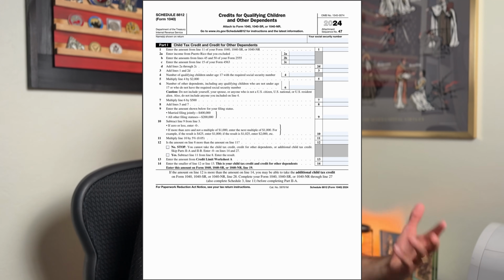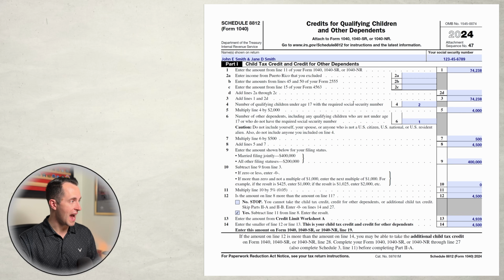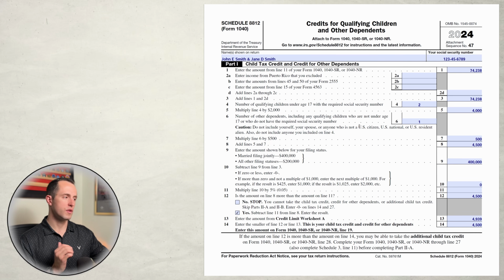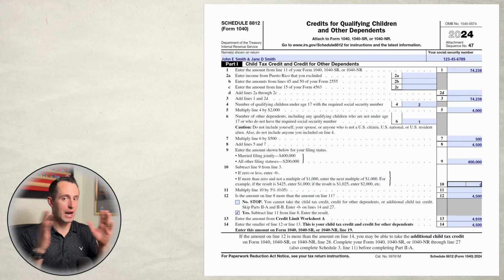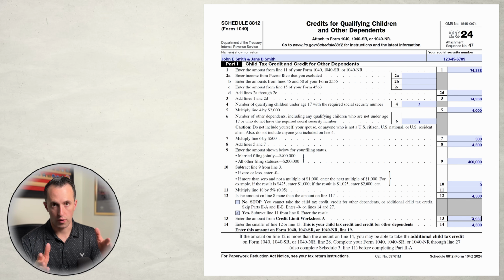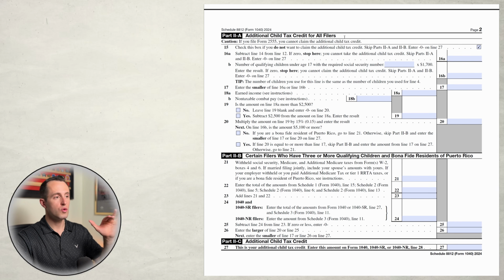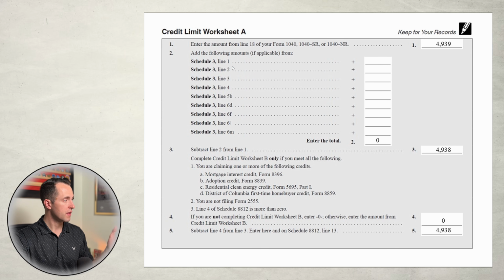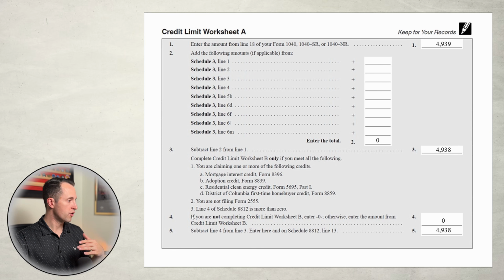How to Fill Out Schedule 8812 Form 1040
Learn how to properly fill out Schedule 8812 on IRS Form 1040 in this step-by-step tutorial. Make tax season stress-free with our easy-to-follow guide!

0:00 START HERE
0:12 Beginning of Schedule 8812
0:42 Line 1-3
1:32 Line 5 Child Tax Credit Explained
2:19 Line 6 Credit for Other Dependents Explained
3:07 Lines 7-14
6:01 Schedule 8812 Part 2
6:55 Credit Limit Worksheet A
8:57 Additional Resources